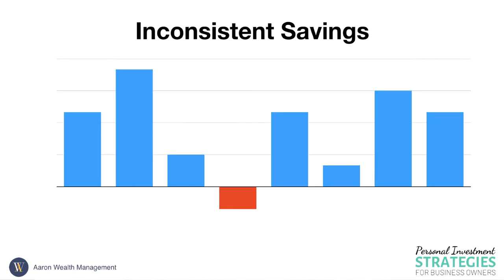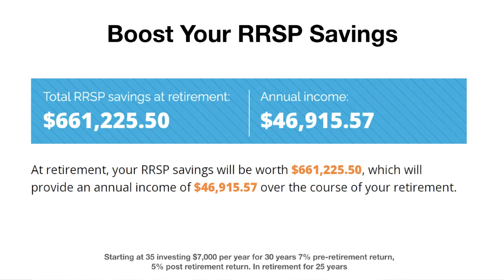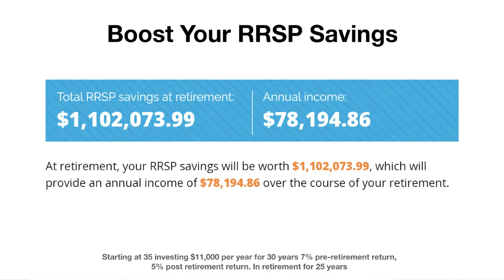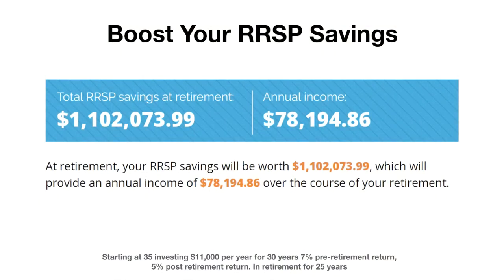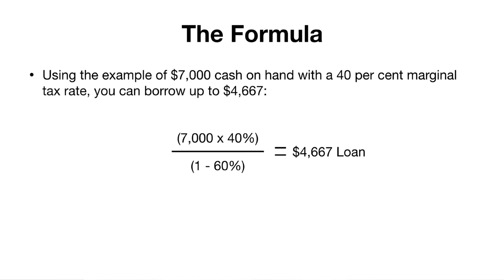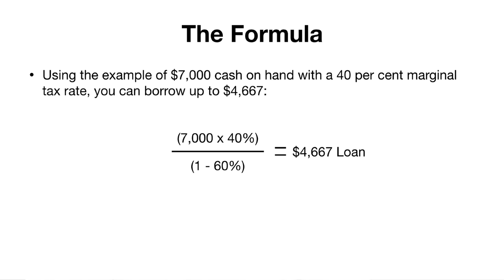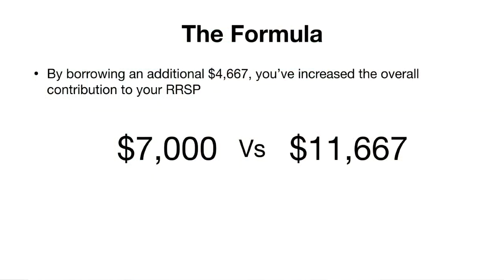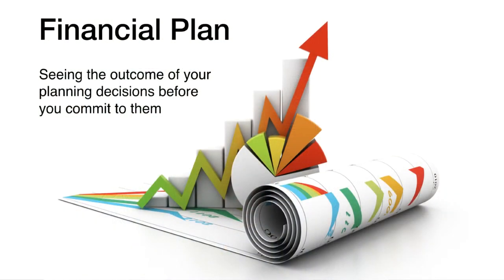How to Retire with More Money using an RRSP Loan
For many Canadians, as the calendar year winds down, the time comes to think about making your annual contribution to your Registered Retirement Savings Plan (RRSP). Whether you contribute regularly to your RRSP throughout the year, or if you make a single lump-sum payment or additional top-up payment closer to the RRSP deadline, there’s a strategy you need to consider.

Determine the amount of the RRSP contribution you’ll make to help reach your retirement goals. It’s not uncommon that you may have less cash on hand than the amount of the RRSP contribution you would like to make. So, you commit the amount of funds you can afford now, promising yourself that you’ll invest the tax refund when you receive it.

There’s an alternative that can allow you to increase your RRSP contribution in the current year, with very little cost. The strategy works by getting an RRSP loan in the amount of your estimated tax refund in the first 60 days of the calendar year and then using the tax refund to pay off the loan when you receive it.

This RRSP loan strategy results in a larger RRSP contribution while allowing you to claim a deduction in the current year. It also puts more money to work for you sooner in a tax-sheltered investment.